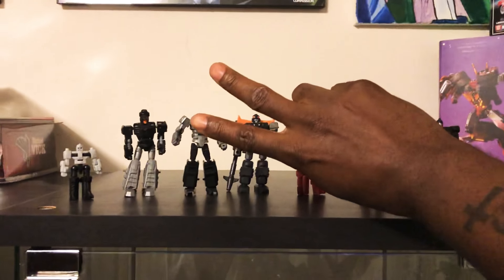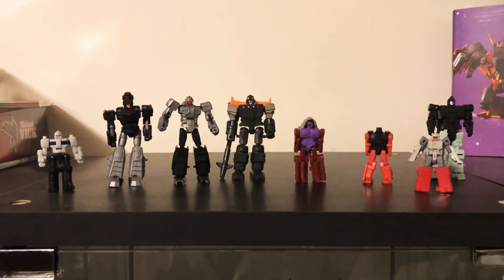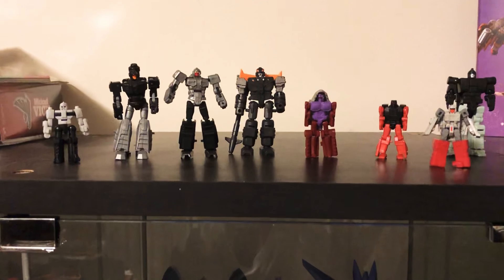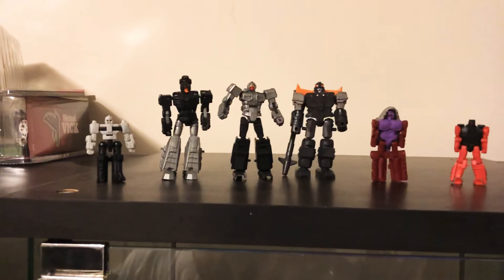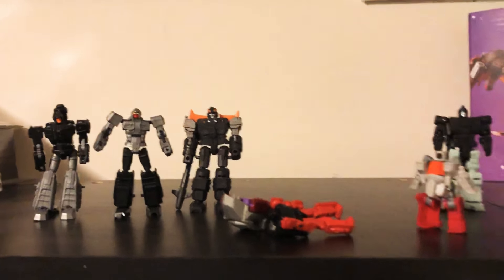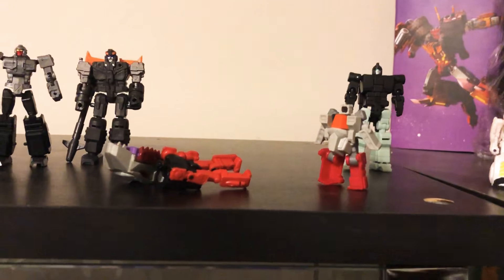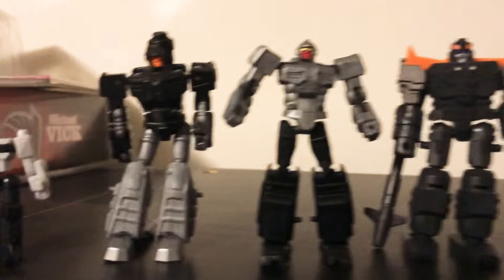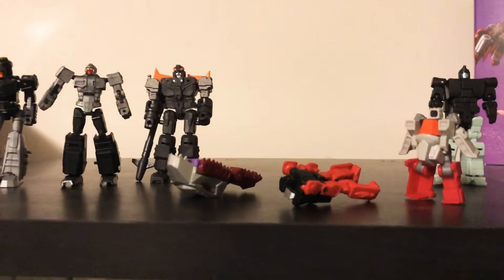We need better headmasters and targetmasters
Do we need better mp quality headmaster and targetmaster transformers (just the gimmick not the main bots)